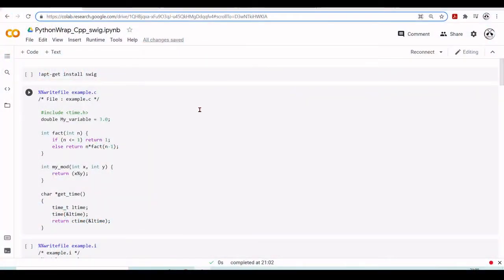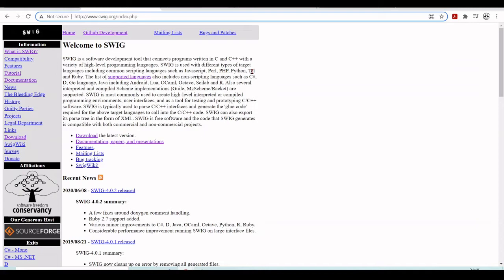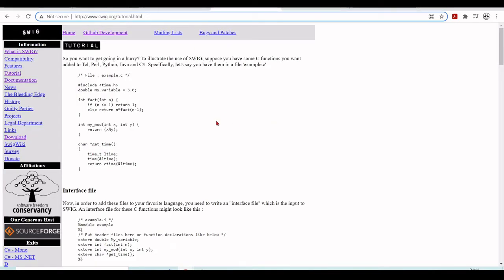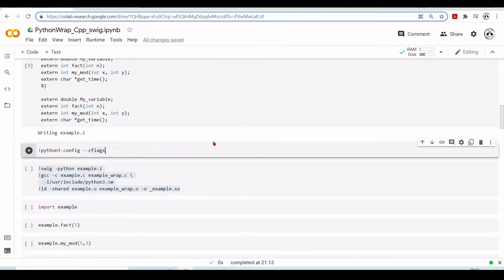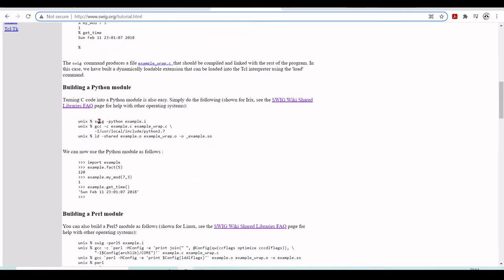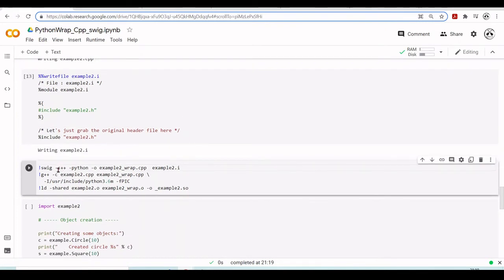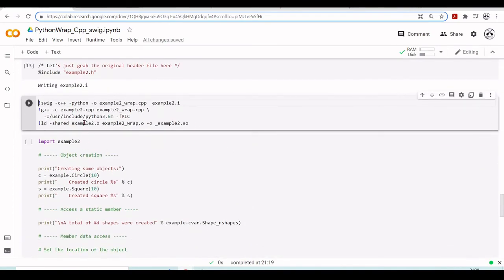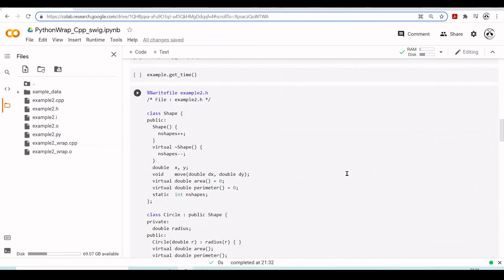24 Wrapping C/C++ for Python using SWIG - Introduction to Google Colab for Research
Introduction to Google Colaboratory for Research  - 24 Wrapping C/C++ for Python sing SWIG

00:00:00 Introduction
00:00:50 SWIG
00:02:26 Installing SWIG
00:02:52 Example: Python Wrapper for C
00:07:53 Example: Python Wrapper for C++